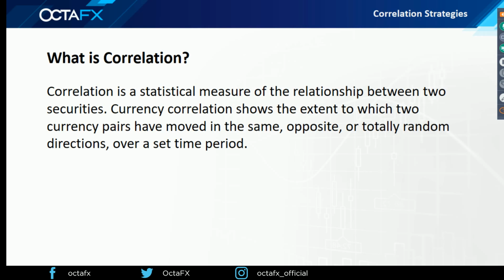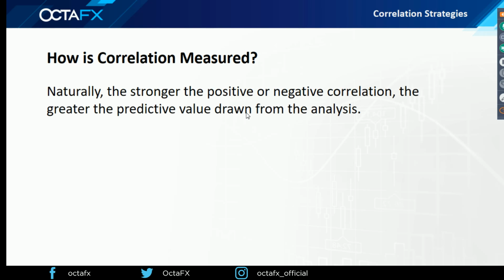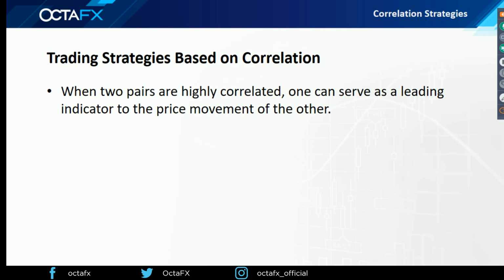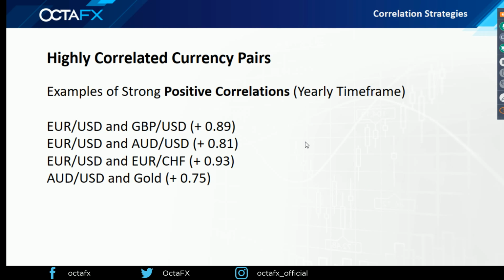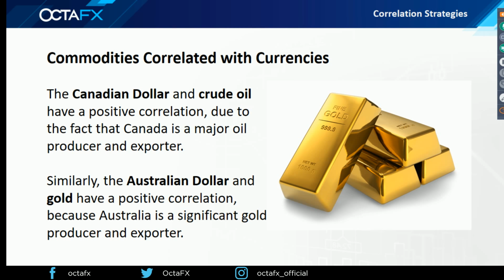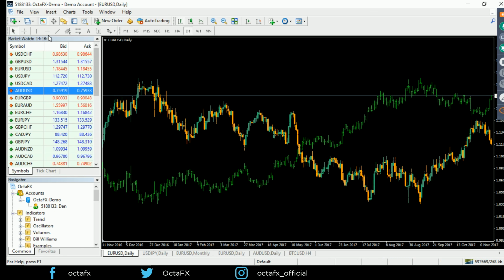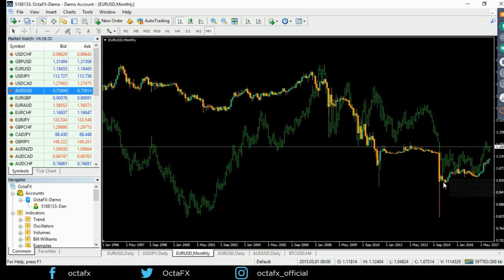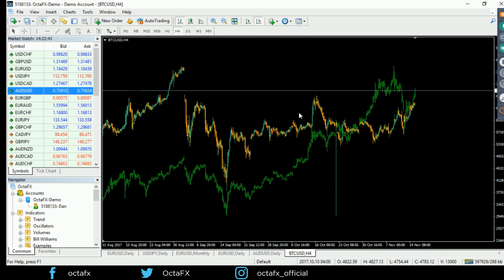OctaFX Correlation Trading Strategies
FX Market analyst Dan Blystone dives into correlations in the Forex market; how certain currency pairs move in relation to each other.